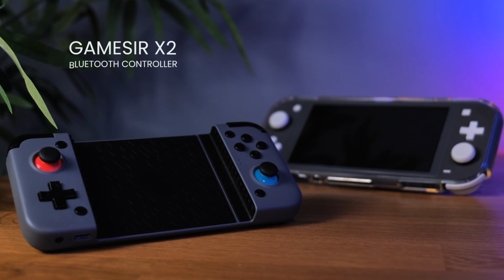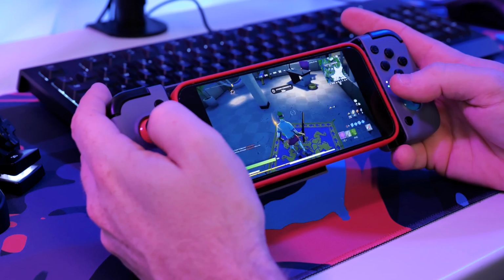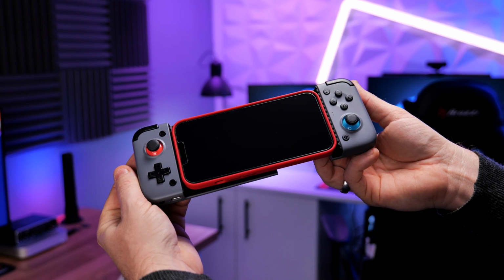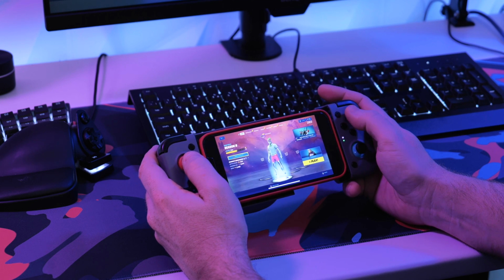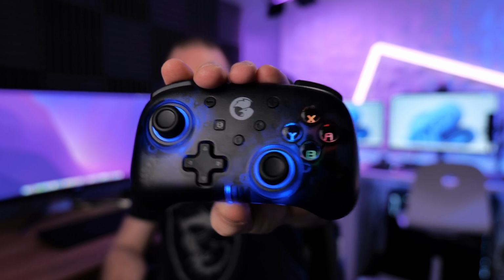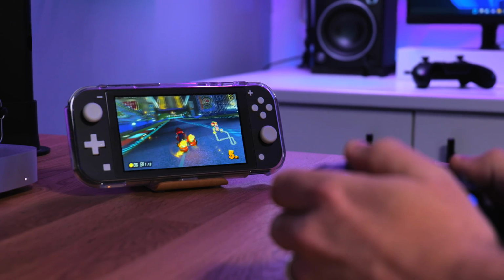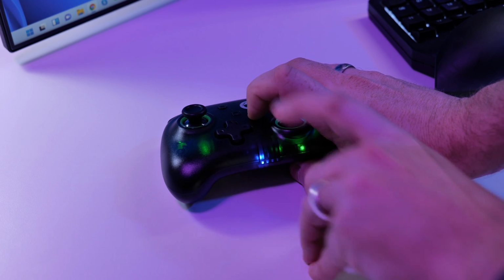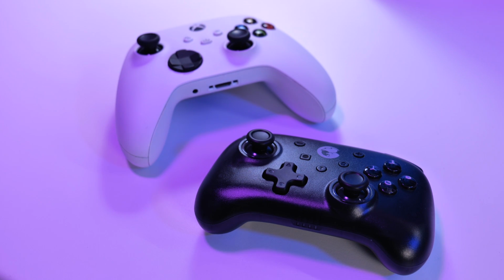AWESOME Bluetooth Controllers - GameSir X2 & T4 Mini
I've used a lot of Bluetooth gaming controllers, and most of them do the job but look awful! The GameSir X2 Bluetooth and the T4 Mini though are awesome!

Both of these controllers look pretty damn nice, and they work very well with the Xbox app, which means I can play Fortnite on my iPhone or iPad, and I am seriously happy about that.

The T4 Mini is also a nice controller to use with the Nintendo Switch, and I love playing the Switch Lite with an external controller. Plus the T4 Mini has cool RGB!

Bluetooth controllers are a good option though because you can use them with any Bluetooth device. So you can use them with an iPhone or an Android device which is cool. I do use both iOS and Android, so it makes a lot of sense to have controllers that work with both.

I would love to know what you think about these controllers, and if you have any suggestions of products you'd like to see me cover in the future, please drop me a comment and let me know.

Regardless of how you decide to support me and the channel...thank you!